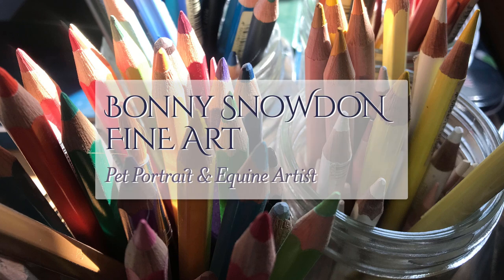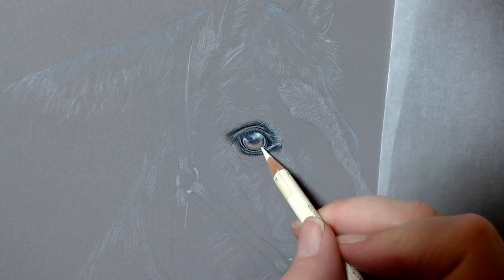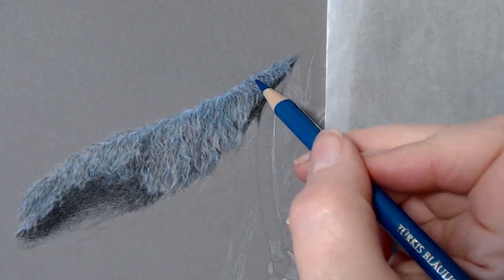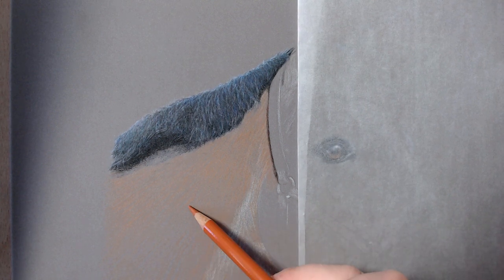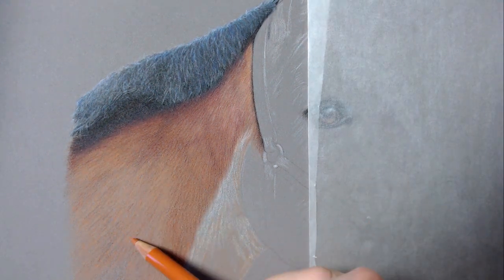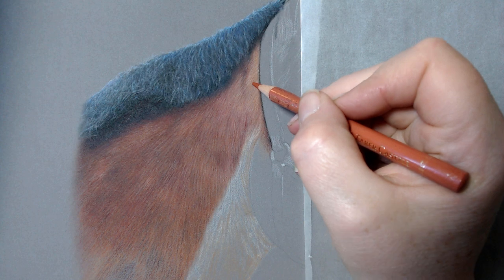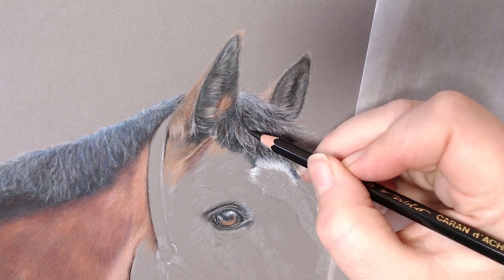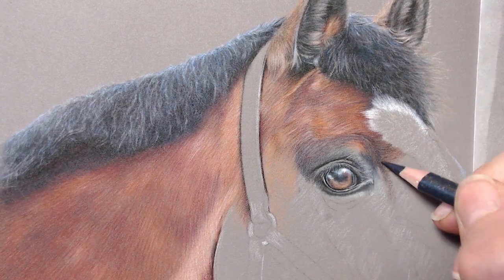Drawing a horse with coloured pencil, the neck, ears and eye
This is part 1 of two videos showing you the process of how I draw a horse using coloured pencils. I've used time lapse and have chopped out parts of the video to take 15 hours worth of footage and squash it into 7 minutes as a taster for longer and more indepth videos that I'll be sharing soon.

I use Faber Castell Polychromos, Caran D'Ache Pablos and Luminance and Clairefontaine Pastelmat for all my portraits.

I show in this video the importance of layering when using coloured pencils and how I use often unexpected colours to help create realism.